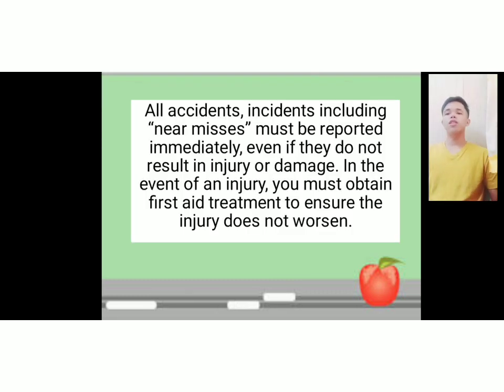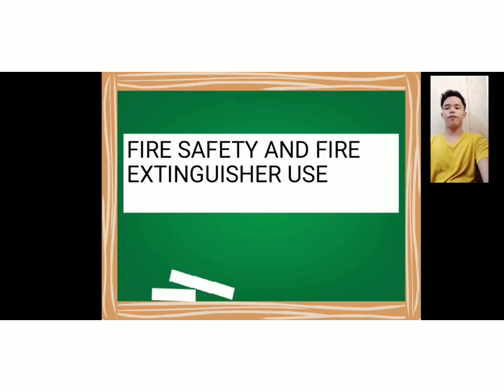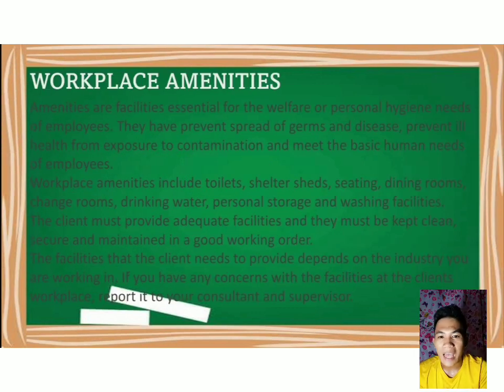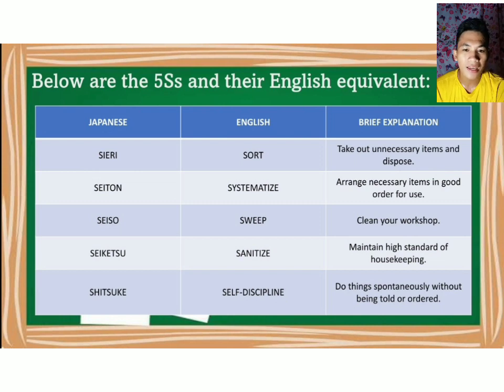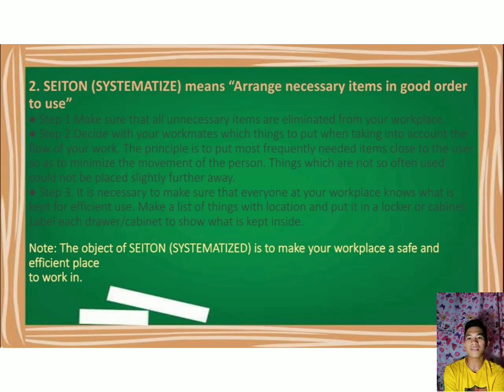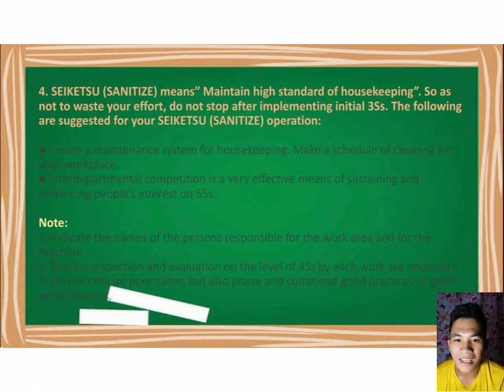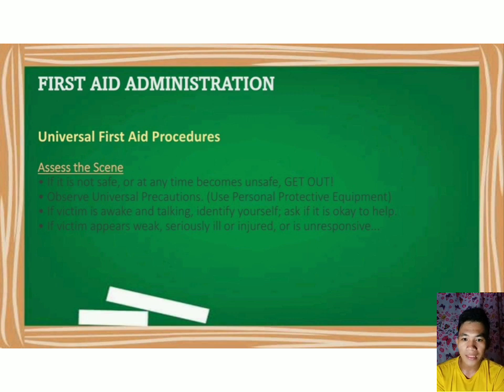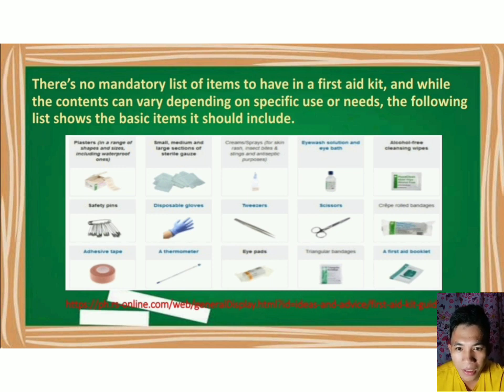Accident and Injury Reporting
As a response to our report with Dave Chris J. Vergis😊